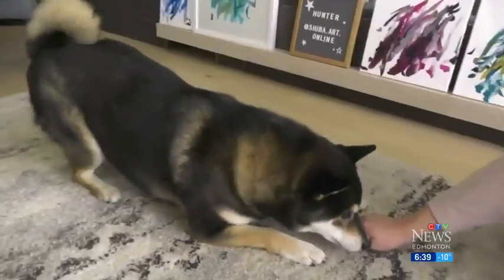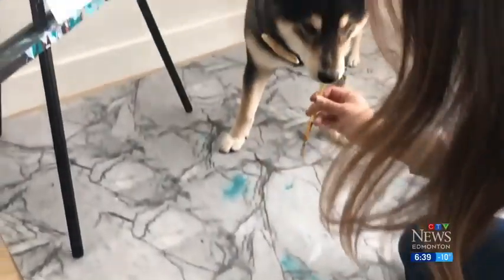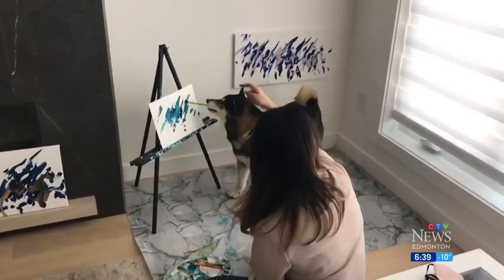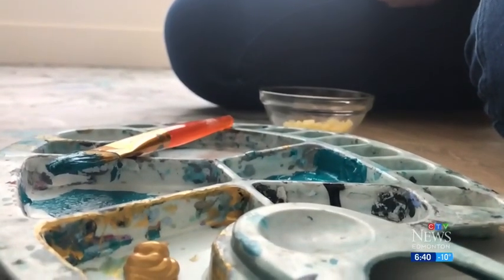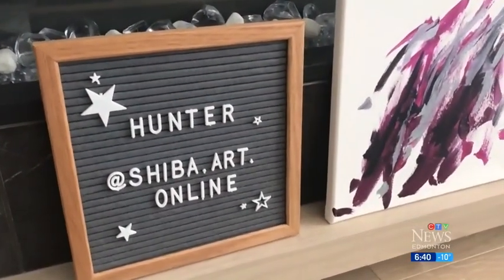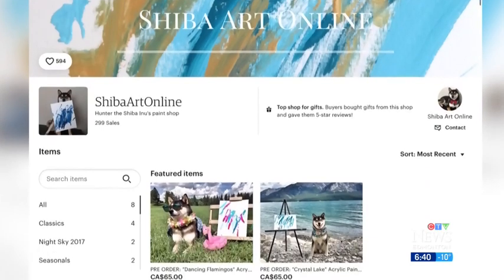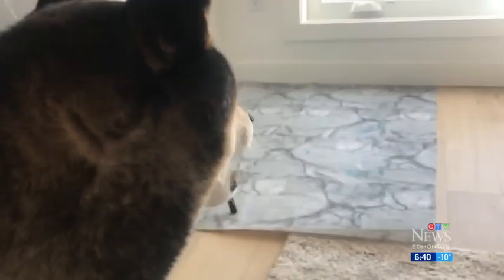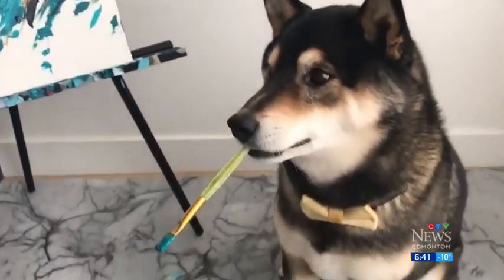CTV News Edmonton (Feb 17, 2021)